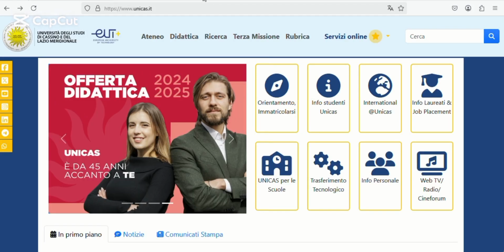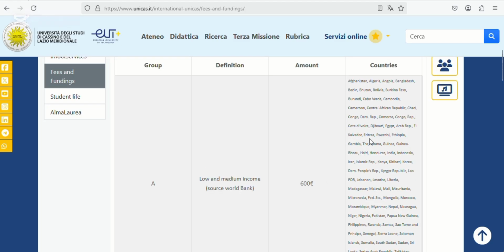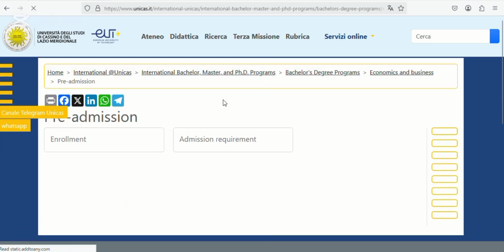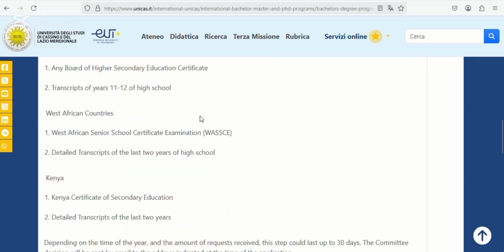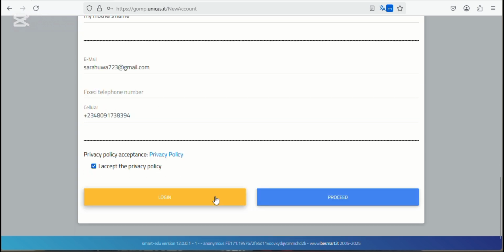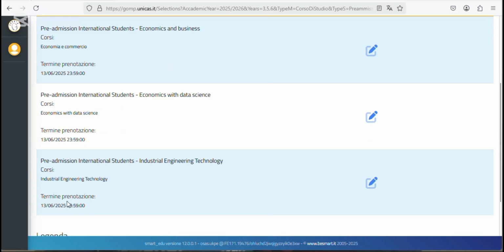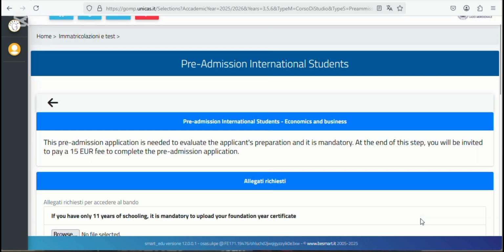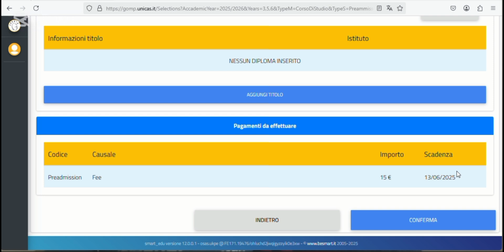UNIVERSITY OF CASSINO & SOUTHERN LAZIO🇮🇹|INTAKE 2025|STUDY IN ITALY🇮🇹|INTERNATIONAL STUDENTS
University of cassino and southern lazio 🇮🇹 application call 2025/2026 for international students
Deadline is June 2025( but some programs will close when they have enough applications).

BSc program in English language;
Economics and business (curriculum of "Economia commercio",L-33)( Duolingo test is allowed).
Economics with data science (L-33).
Industrial Engineering Technology (L-9)( TOLC exam is compulsory).

MSc programs;
Economics and Entrepreneurship (LM-56).
Global Economy and business (LM-56).
Civil and Environmental Engineering (LM-23).
Mechanical Engineering (LM-33).
Telecommunications Engineering (LM-27).

Study in Italy, study abroad , study in Europe, Italian universities, study for free in Italy, Lazio ,cassino , scholarship